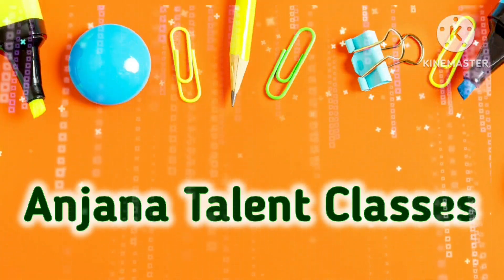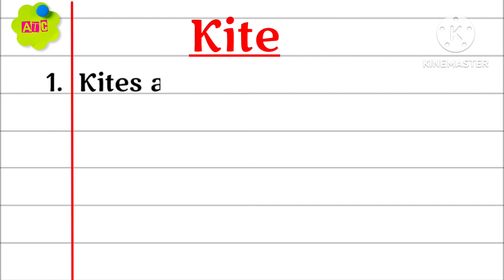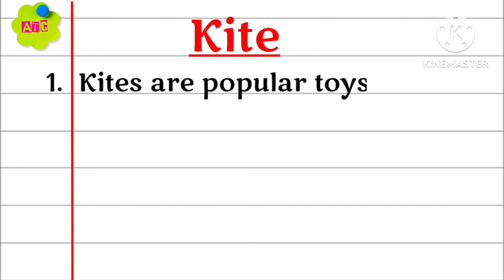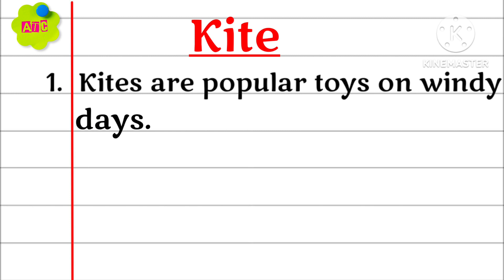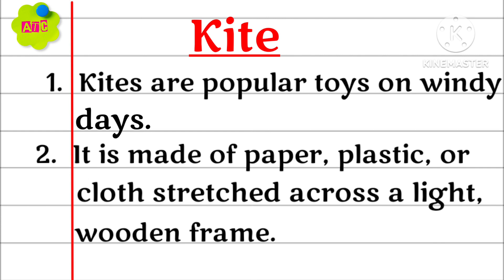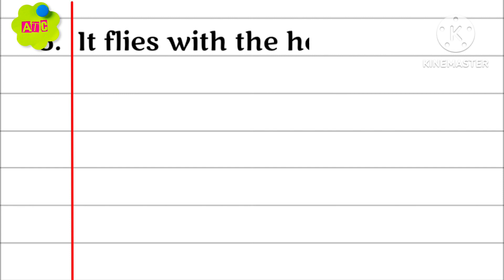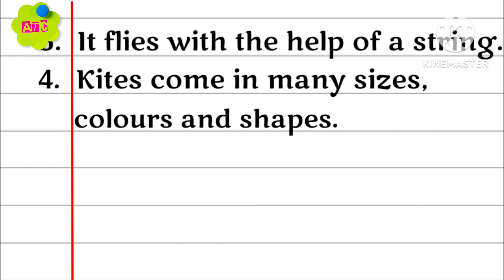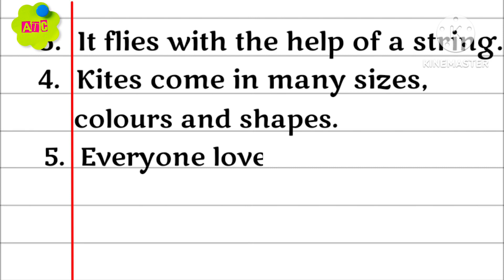5 lines on Kite in English, Few lines about kite in english, Speech on Kite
Are you looking for a video on Kite ? You are in the right place. This video provides you with 5 lines on Kite  in English. It is very easy to understand and learn.

Few Sentences about Kite
5 Lines on Kite
Few Lines on Kite
Few Sentences about Kite in English
10 Lines on Kite in English
Few Lines on Kite in English
5 Lines Essay on Kite
5 Lines on Kite in English,
Few lines about Kite
About Kite
Kite Information in english
Kite Speech in English
Speech on Kite
5 lines speech on Kite
Kite Festival
Kite
Anjana Talent Classes
Speech on Kite
Paragraph about Kite
About Kite in English
Essay on Kite